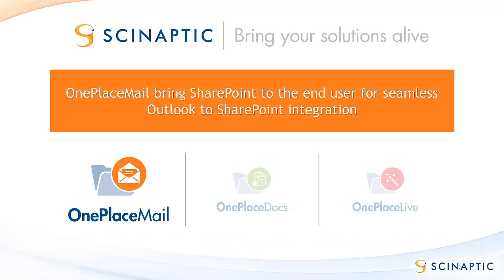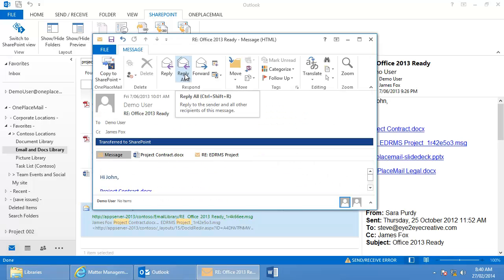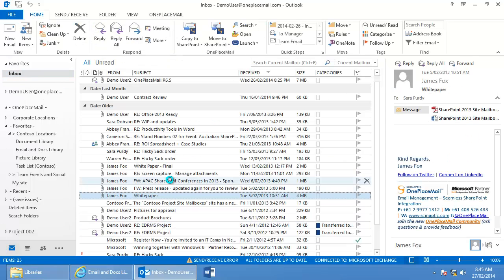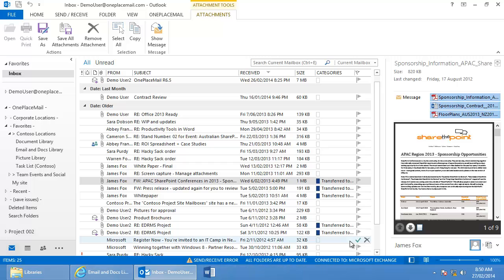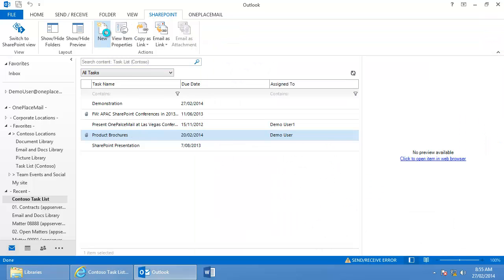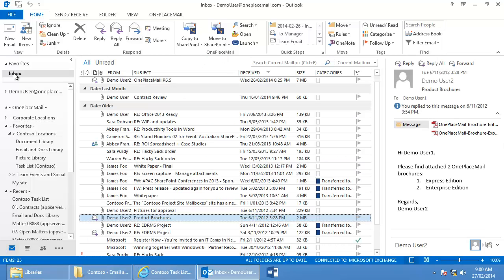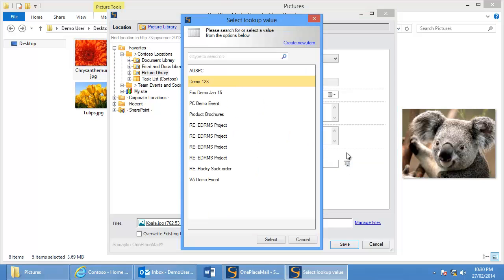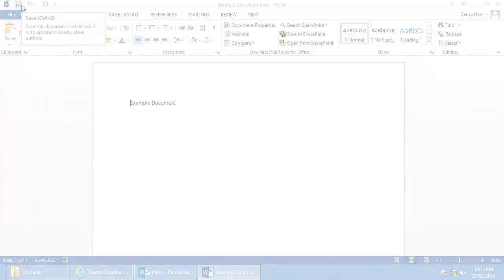SharePoint integration from Outlook, File Explorer and Microsoft Office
OnePlaceEnterprise is a complete suite of integrated products to help you deliver engaging, intuitive, productive SharePoint solutions.